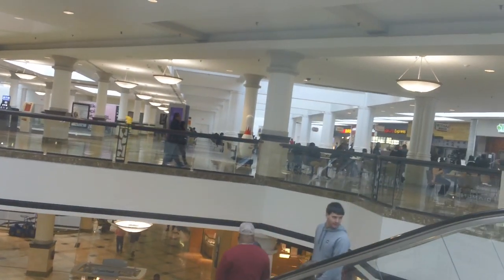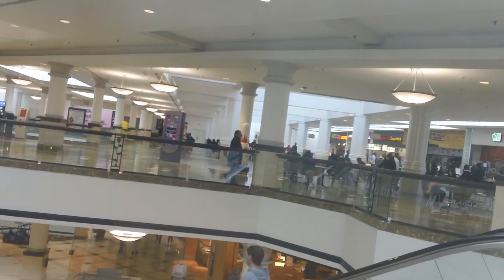2210 Modded Dover Impulse Hydraullic Elevator 1 At Four Seasons Town Center, Greensboro NC